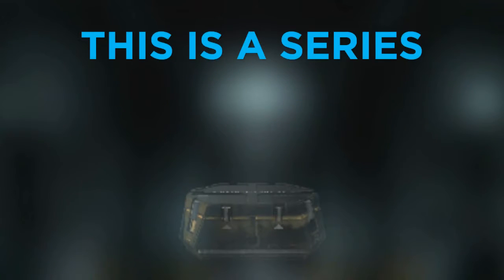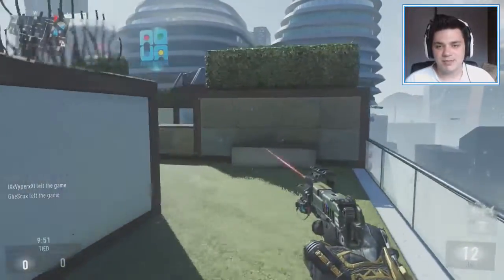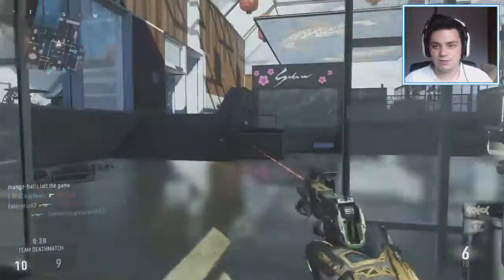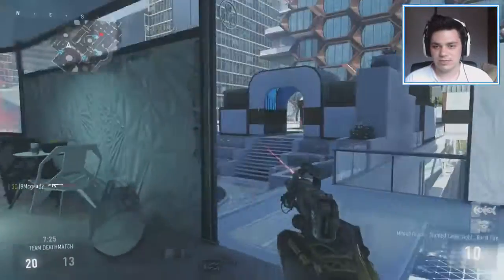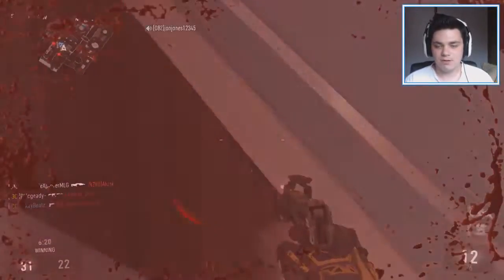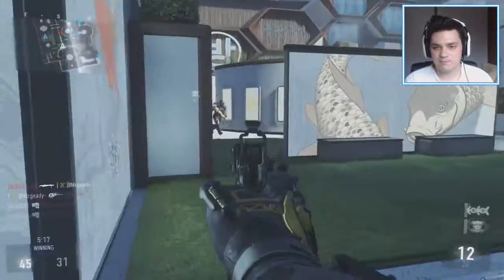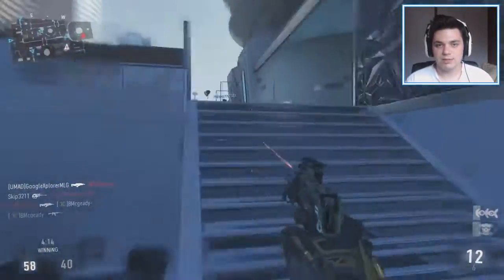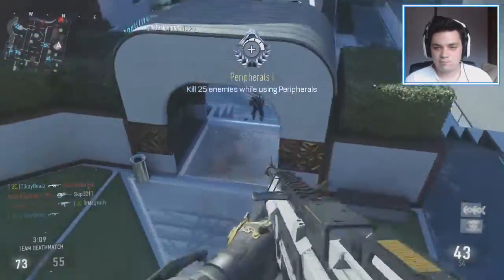"This Pistol" - Random Supply Drop #3 w/ TikayBeatz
Hope you enjoyed the 3rd episode of Random Supply Drop for Call Of Duty: Advanced Warfare.